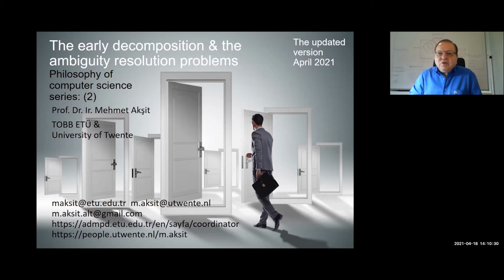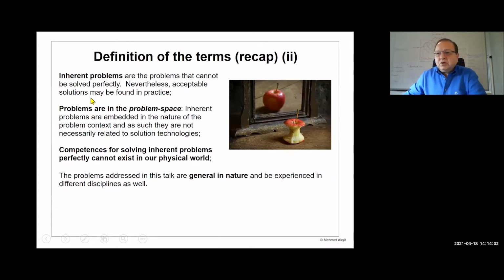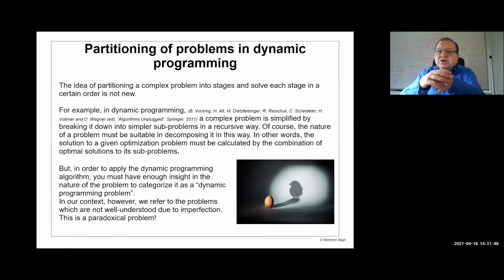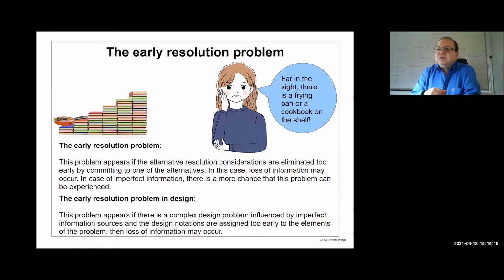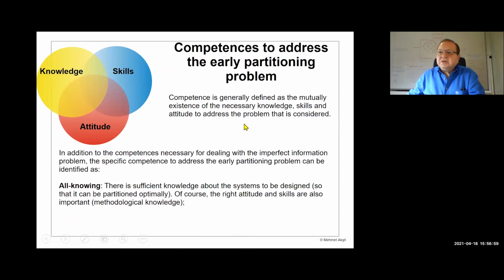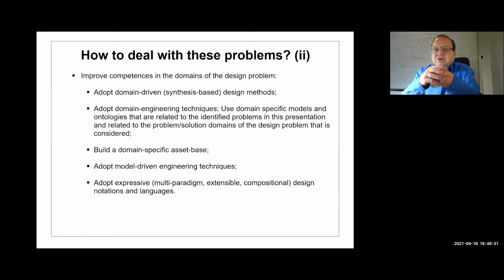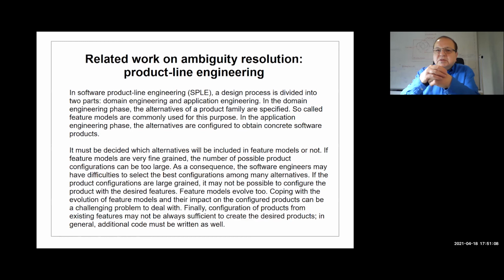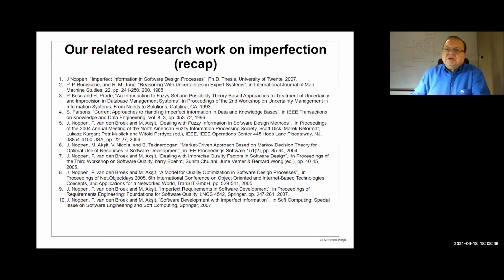The Early Decomposition & Ambiguity Resolution Prob.: Philosophy of CS Series 2 Prof. Mehmet Aksit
In these series of talks, we discuss a number of challenging problems in computer science. Being conscious about these problems can help us to widen our horizons and understand the fundamentals of science and engineering.

You can also visit the first talk in the series:
1. The imperfect Information problem:

The early partitioning problem: if the partitioning of a software design problem is carried out too early in the design process, it may be possible to reduce the complexity of the design process but the optimality of the resulting design cannot be guaranteed. If it is delayed, the complexity may be too high to deal with.

The ambiguity resolution problem: if the alternative solution considerations within a design process are eliminated by committing to a single solution, for example by representing the solution as a concrete design notation, inevitably loss of information occurs. Contrary, if alternatives are not eliminated, the complexity of a design process increases further due to the influence of more and more alternatives introduced during the refinement process of the design.